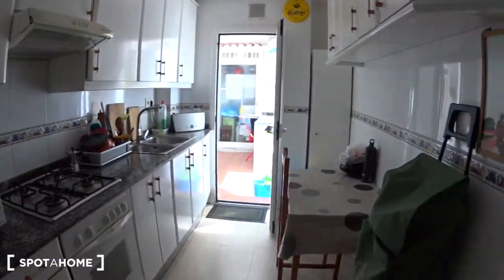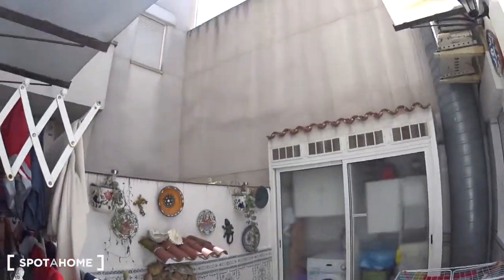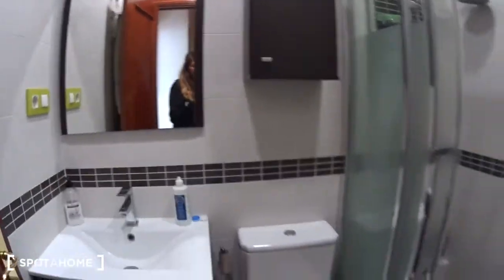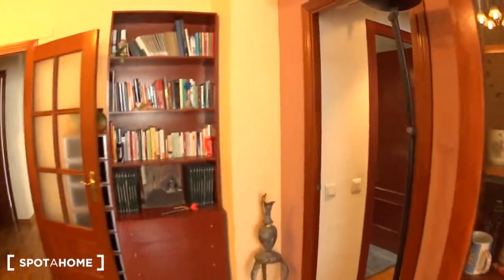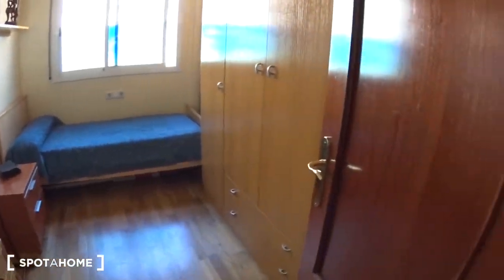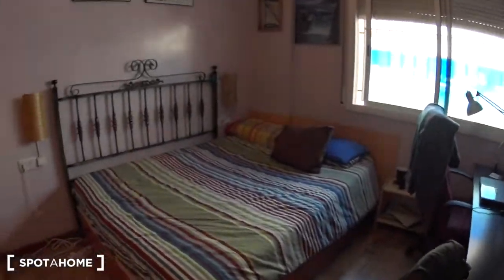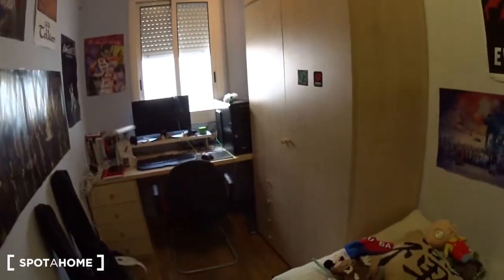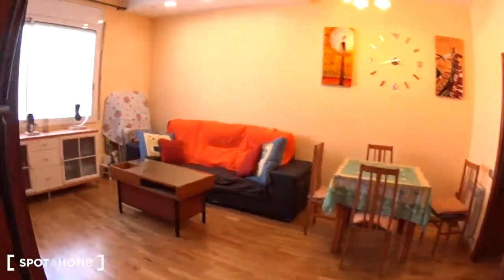Rooms for rent in 4-bedroom apartment with AC and patio in Guinardó - Spotahome (ref 128062)